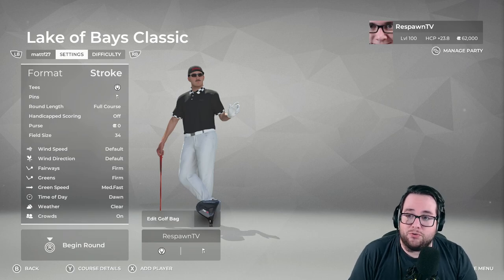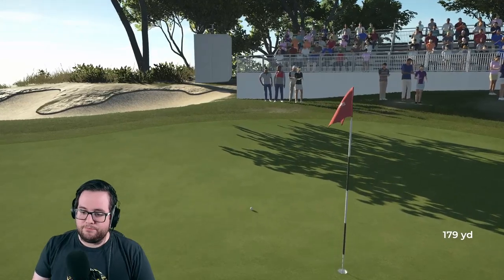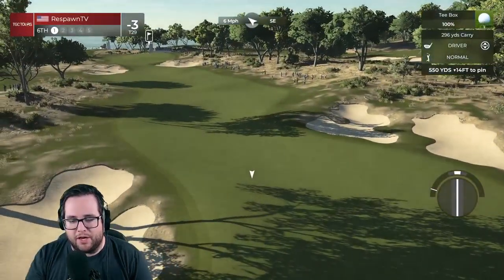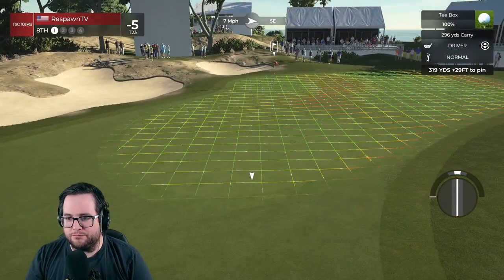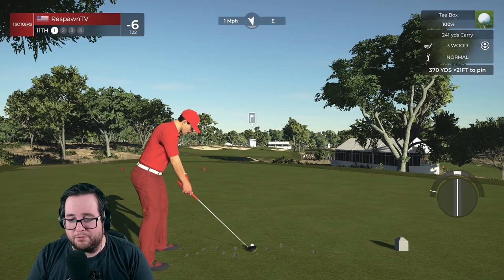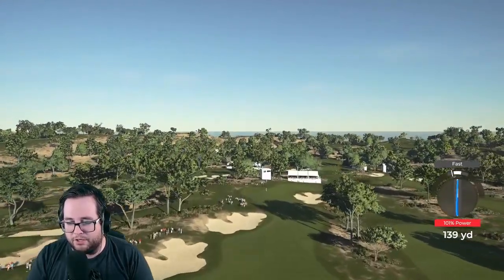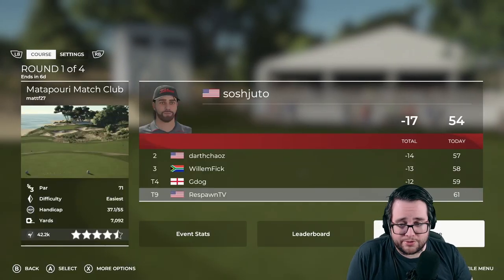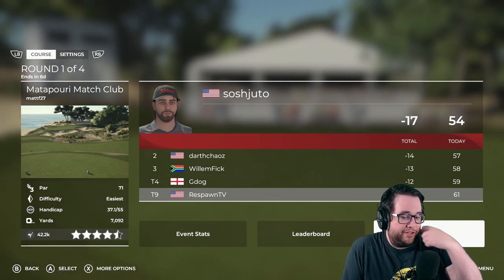Matapouri Match Club | TGCT CHALLENGE CIRCUIT WALKTHROUGH WEEK 11 | PGA TOUR 2K21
Gonna be another sprint for low scores this week.

Watch me play through the week 11 course, Matapouri Match Club.